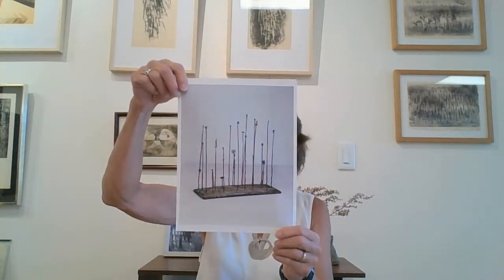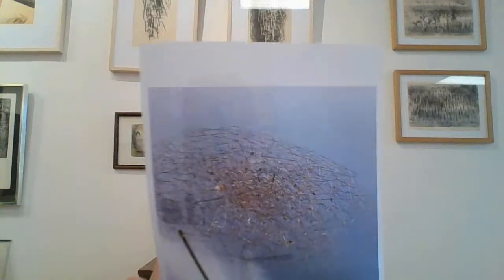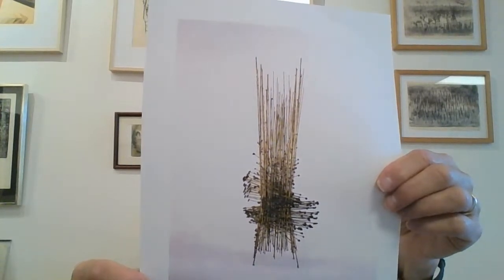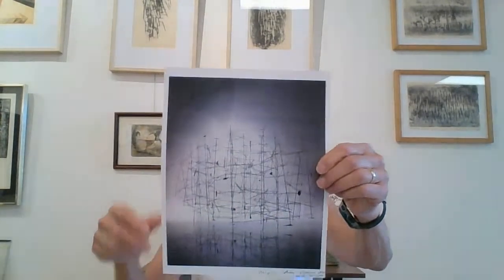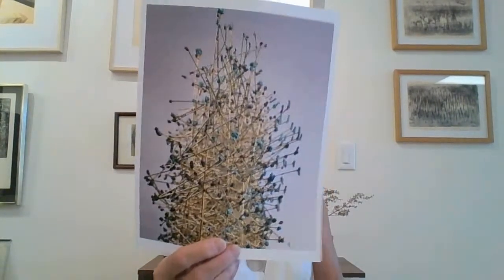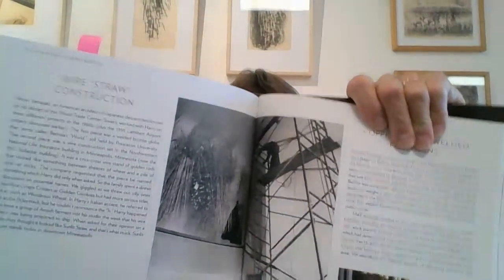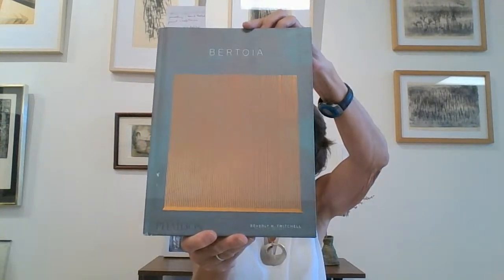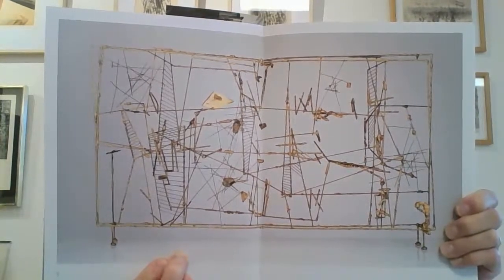Harry Bertoia Wire Constructions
Celia Bertoia, daughter of Harry Bertoia and Director of the Harry Bertoia Foundation, speaks about her father's wire construction sculptures. They are some of the most coveted and delicate pieces of Bertoia's entire oeuvre.